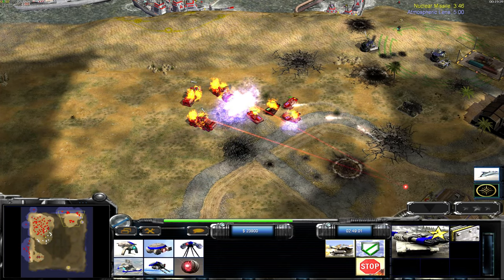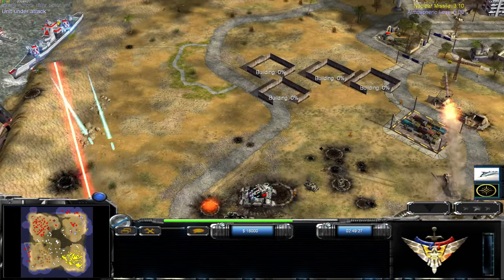C&C: Naval for Laser General Released ( Warship Beta ) Generals Zero Hour Contra X 4K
In today’s video, we’re diving into the world of CNC (Command & Conquer) with a focus on Generals Zero Hour—one of the most beloved entries in the series. If you're a fan of real-time strategy games, this is a must-watch! 🎮

We’ll explore RTS game gameplay, discussing what makes Generals stand out in the genre. Join us as we review the top RTS games of 2024, highlighting new RTS games that are making waves and classic RTS games that continue to inspire players.

In this video, we’ll provide insights into RTS game strategies that can help you dominate in both multiplayer RTS games and single-player campaigns. We’ll also share our favorite RTS game mods that enhance gameplay and offer tips and tricks to elevate your skills.

Looking for the best RTS games for PC? We’ll cover RTS games like Age of Empires that are worth your time and discuss upcoming RTS games that you should keep an eye on. Whether you're into competitive RTS games or prefer RTS games with base building, we have recommendations that cater to all styles of play.

Don’t miss out on this comprehensive guide to RTS games you should play! 🌟

If you have any mods you want to publish on the channel (for developers)